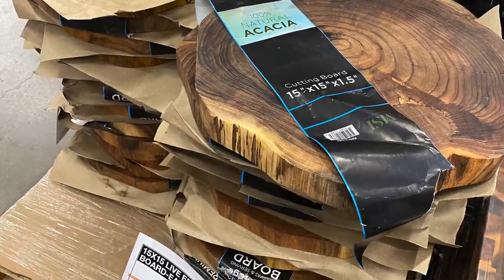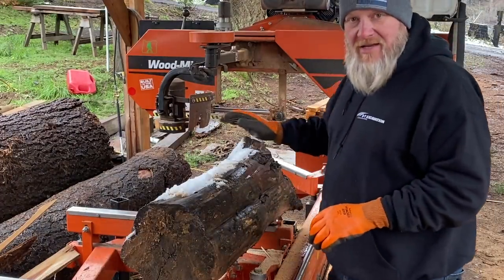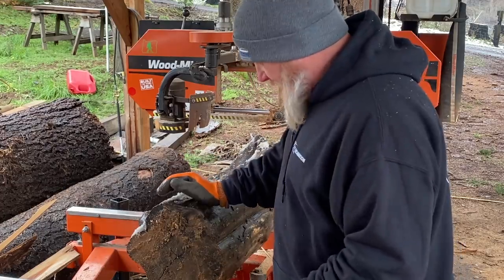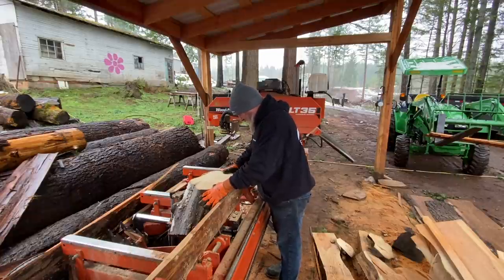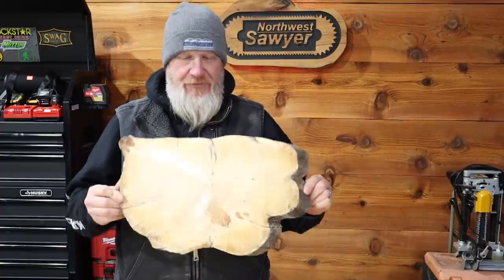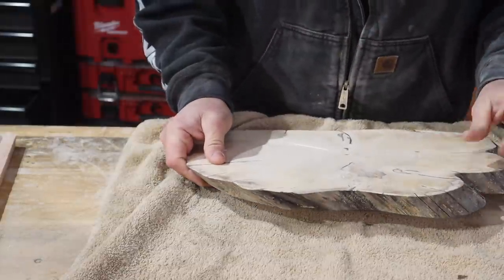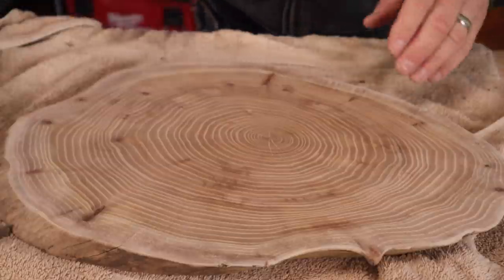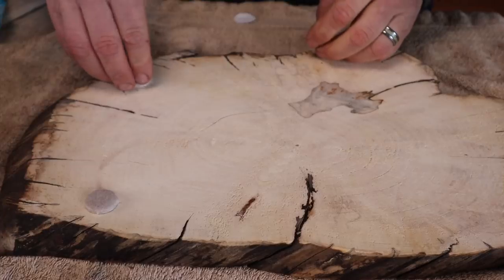Firewood to FANCY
Today I take a firewood round and turn it into a beautiful serving tray.